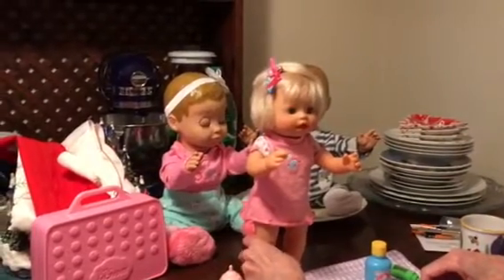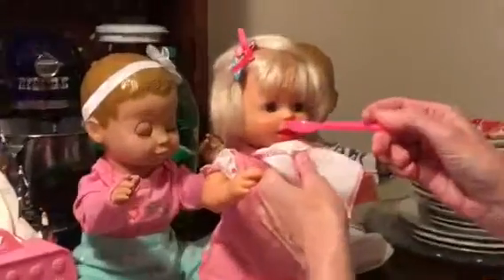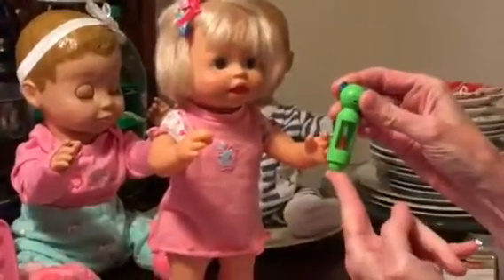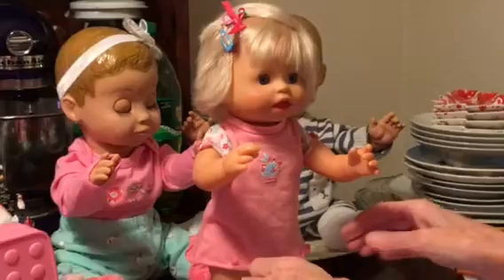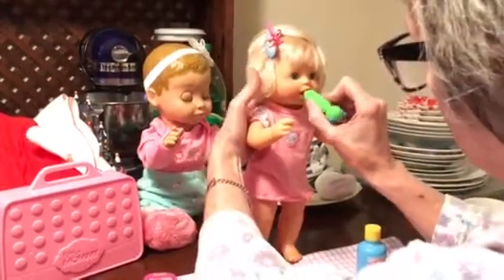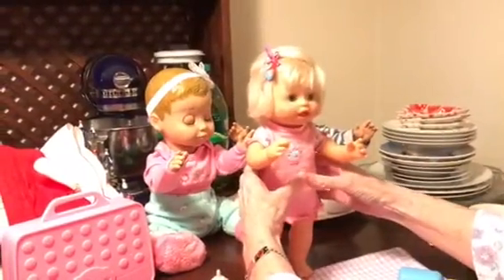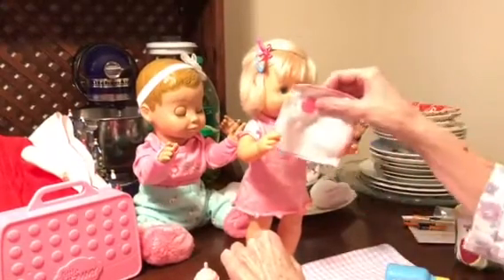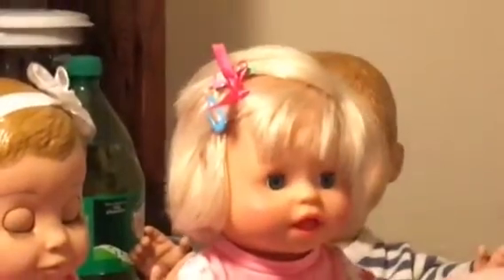Little mommy ah choo baby doll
Part two box opening of my 2006 little mommy ah choo baby doll. Getting to know what she does.  Interactive doll